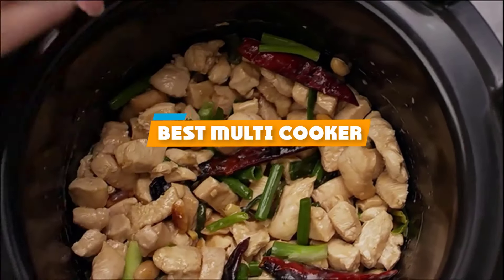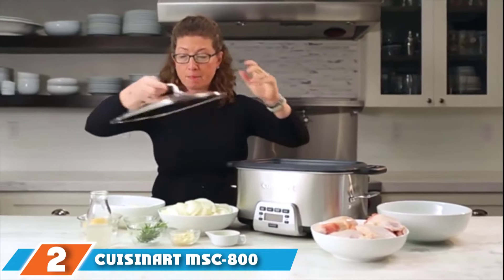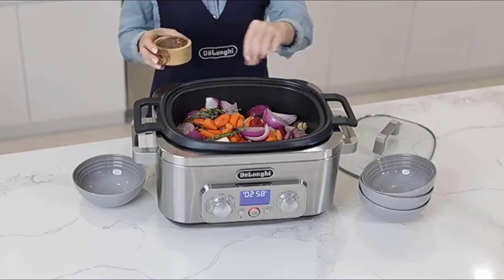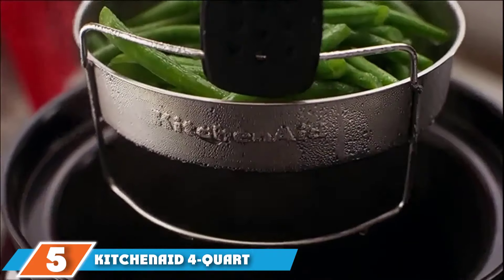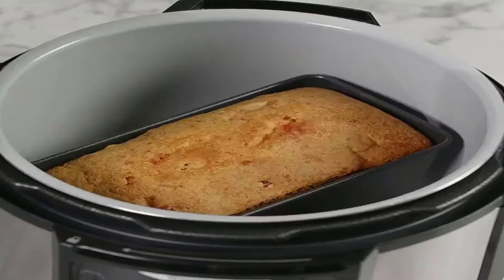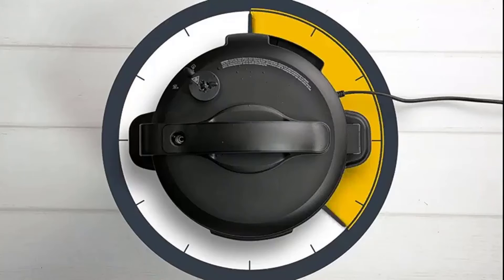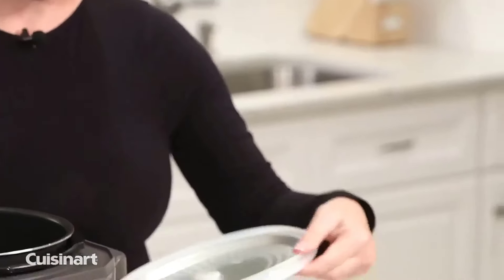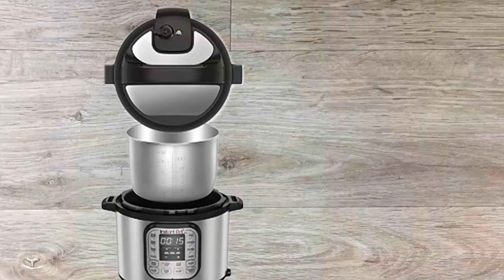Top 10 Best Multi Cookers Review In 2024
Best Multi Cookers featured in this video:

1. Instant Pot Duo 7-in-1 Electric Pressure Cooker [Amazon]
2. Cuisinart MSC-800 Cook Central 4-in-1 Multi-Cooker [Amazon]
3. De'Longhi Livenza 7-in-1 Multi-Cooker [Amazon]
4. Hamilton Beach Digital MultiCooker [Amazon]
5. KitchenAid 4-Quart Multi-Cooker [Amazon]
6. Ninja Foodi 9-in-1 Multi Cooker OP350UK [Amazon]
7. Crock-Pot CSC051 12-1 multi cooker [Amazon]
8. Instant Pot® Duo™ Multi-Use Pressure Cooker, 6 QT [Amazon]
9. Cuisinart High Pressure Electric Multicooker, 6 QT [Amazon]
10. Instant Pot Duo V2 7-in-1 Electric Pressure Cooker [Amazon]

 To narrow down your searching effort, we have researched the market on the Multi Cookers. We already spent hours analyzing these top 5 Multi Cookers to ensure your worth buying. They all come with excellent features with a great price range.

This video on the Multi Cookers reviews in 2024 will add value for the money. So keep watching till the end and select the suited one for you.